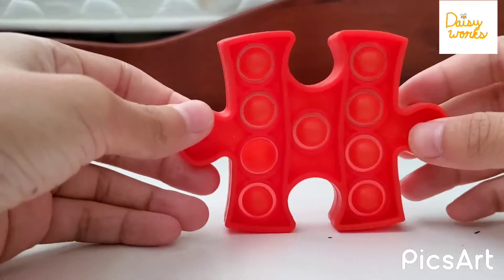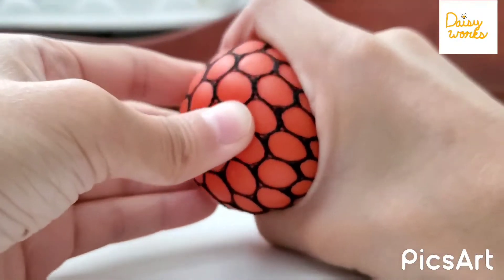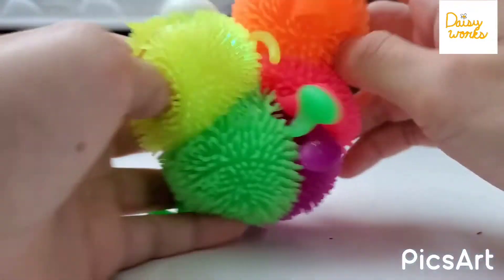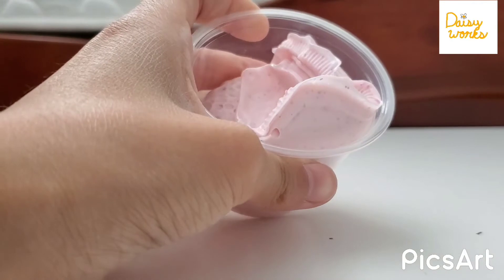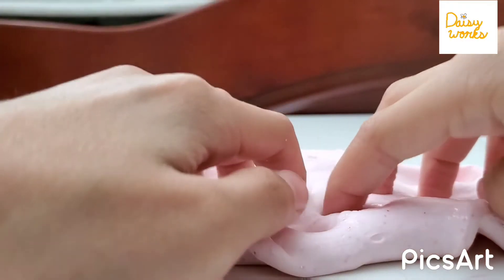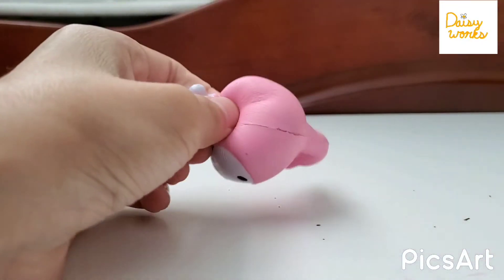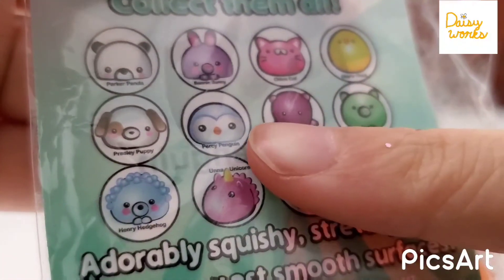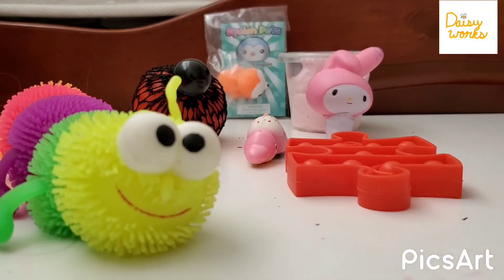My Favorite Fidgets!